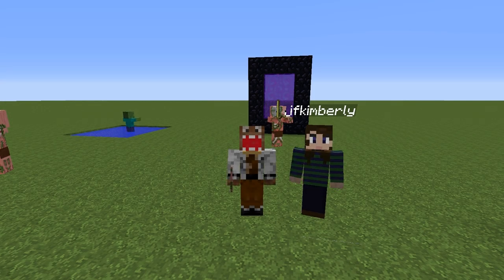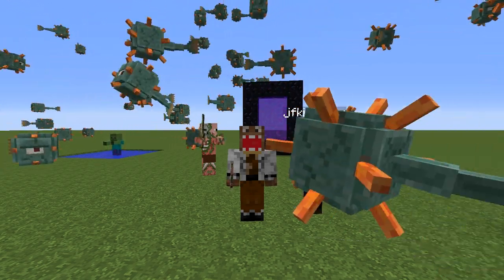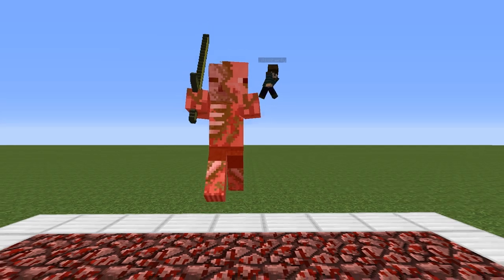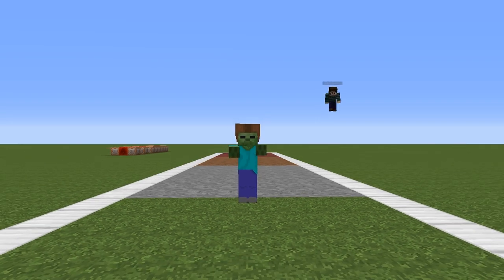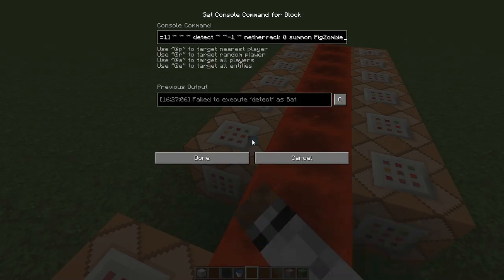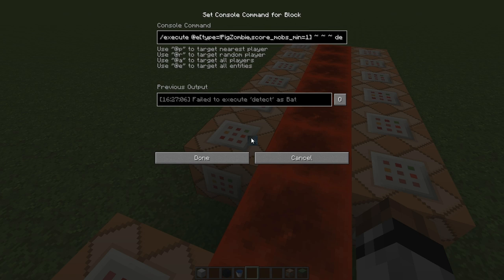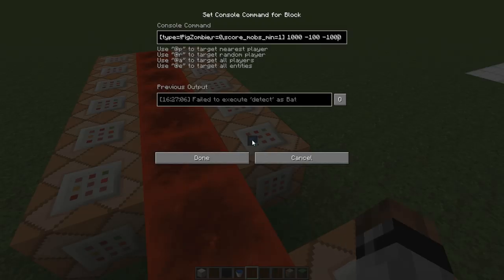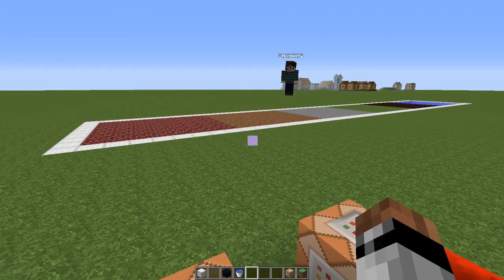Mighty Morphin' Minecraft Mobs - Using execute detect command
Minecraft mobs morph into other mobs based on the type of block they're stood on using the new execute/detect command in snapshot 14w26c+.